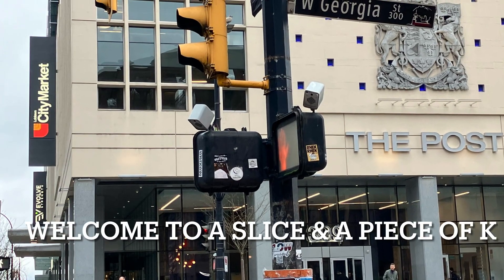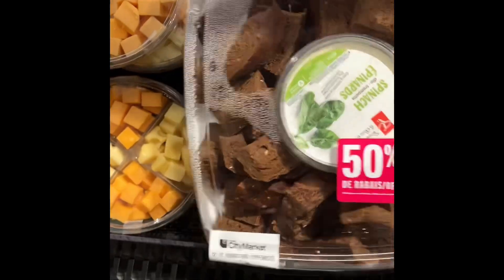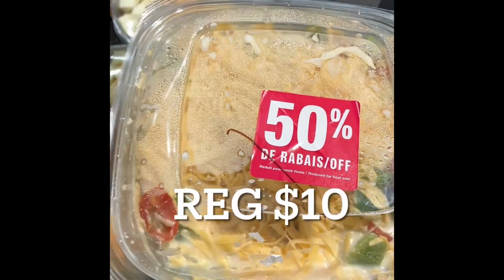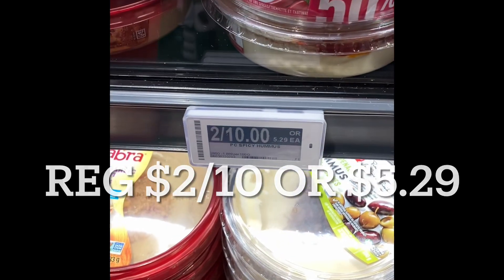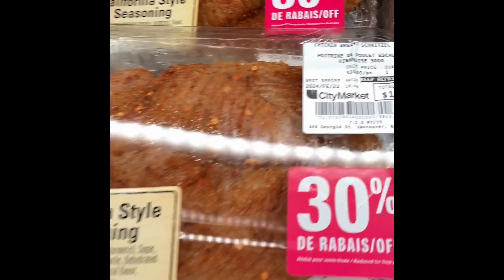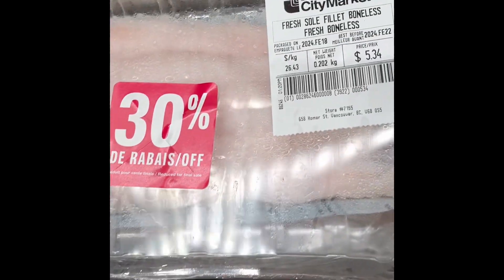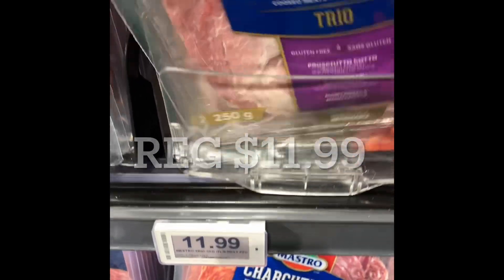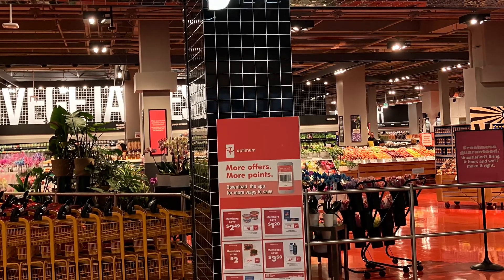LOBLAW’S CITY MARKET IN DOWNTOWN VANCOUVER…SAVE MONEY on spectacular reduced to clear items!!!